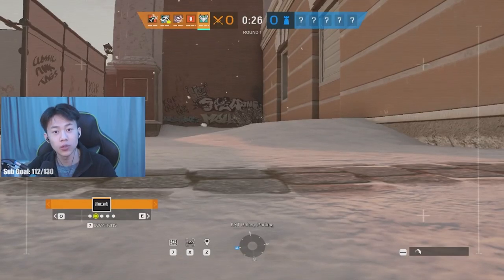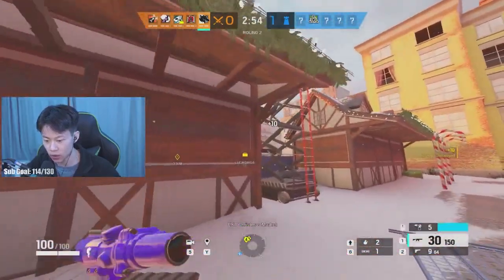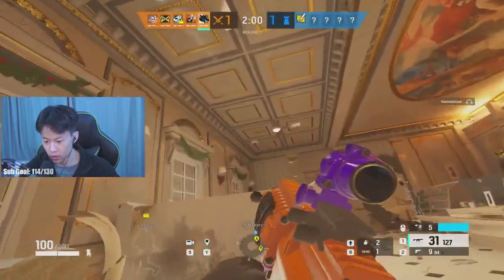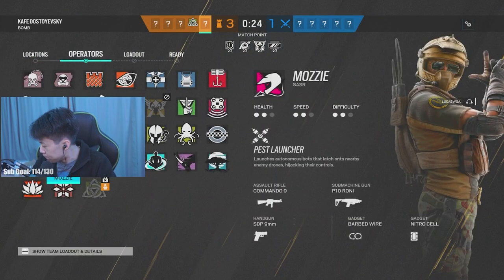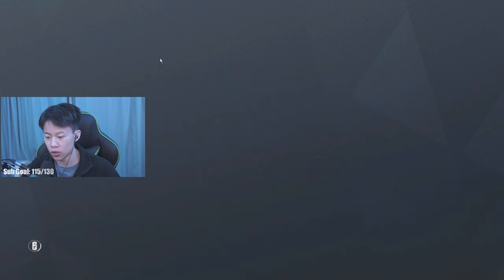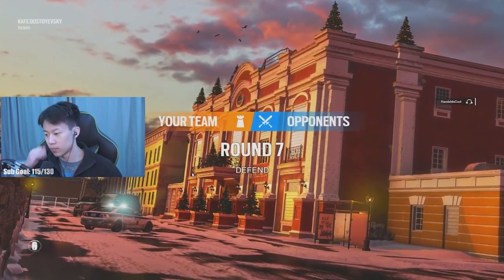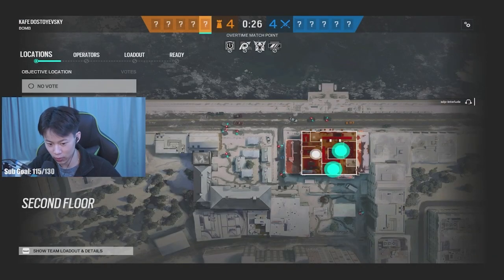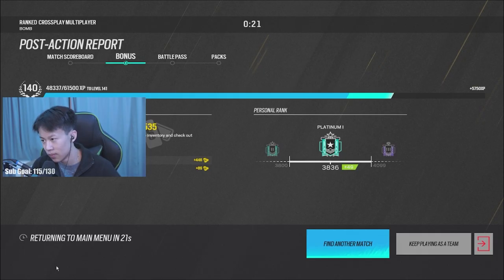How To *IGL* Your Team WITHOUT Back Seat Gaming! (R6 Educational Commentary)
Educational Commentary in Rainbow Six Siege High Calibre!

🌟 Socials 🌟

🎯 Sensitivity:
H 60
V 60
Standard ADS Sensitivity: 50
Advanced ADS:
1.0 = 44
1.5 = 72
2.0 = 85
2.5 = 75
3.0 = 116
4.0 = 118
Mouse Dpi: 800
Mouse Multiplier: .002